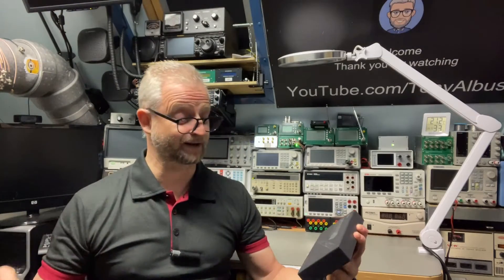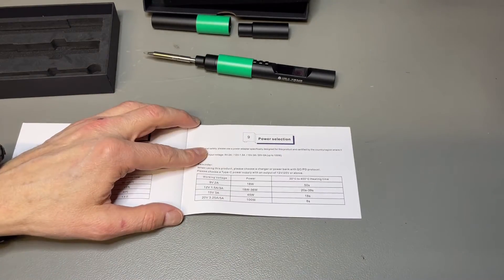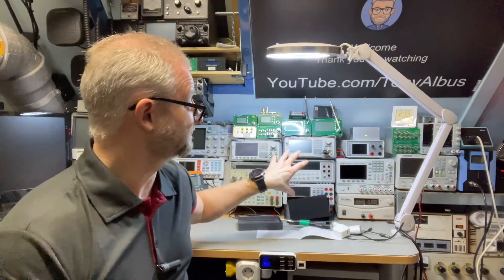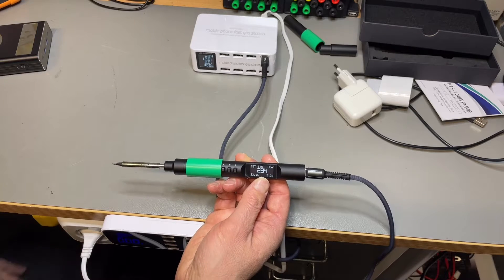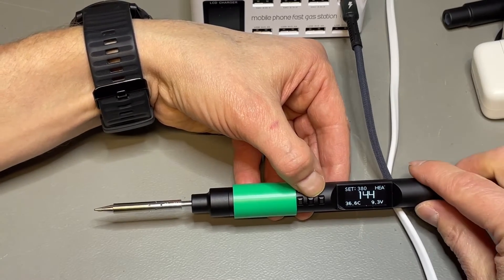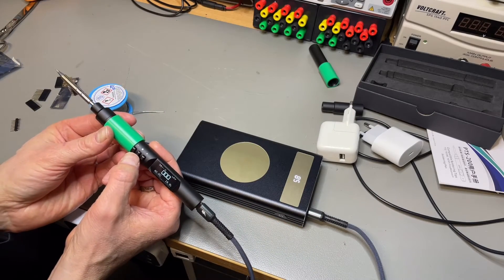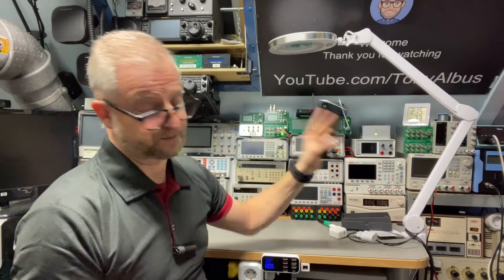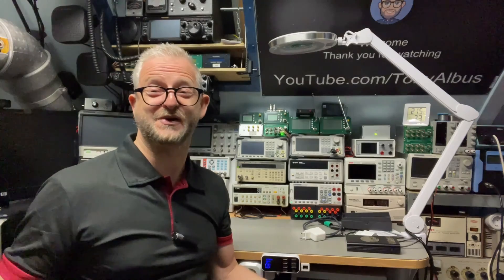TA-0384: PTS200 V2 - 100Watt USB Solder - Portable ??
Open Source Solder Pen, 100 Watts. Not sure i understand the concept.
Very nicely build for sure, nice box too.
The item:
PTS200 v2 Banggood
PTS200 V2 AliExpress
PTS200 V2 AliExpress

Related items:
100Watt USB-C
100Watt C Cable
100Watt Station